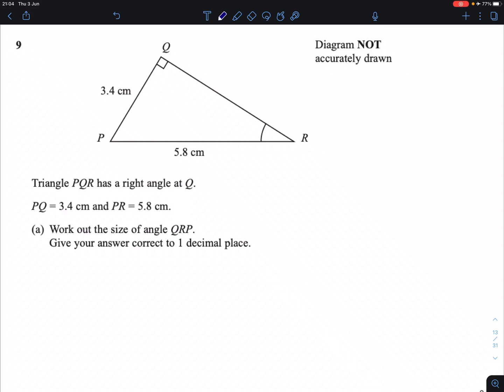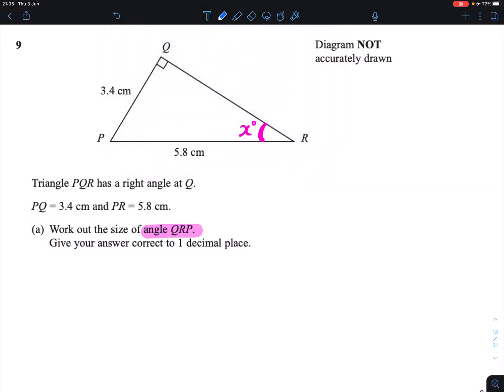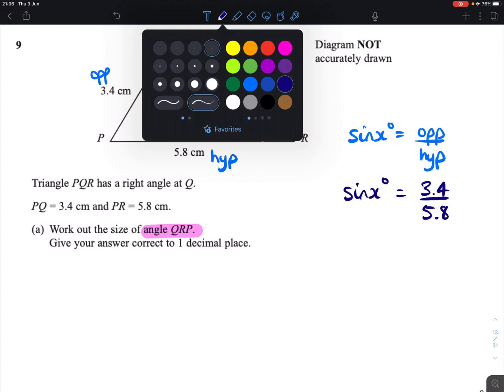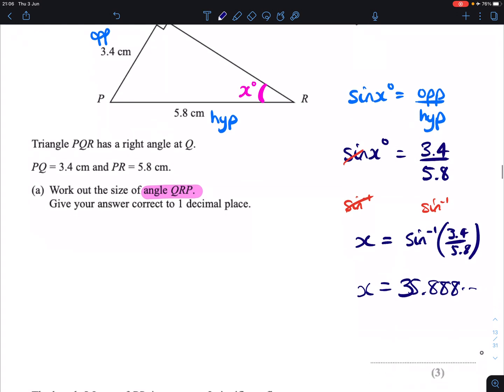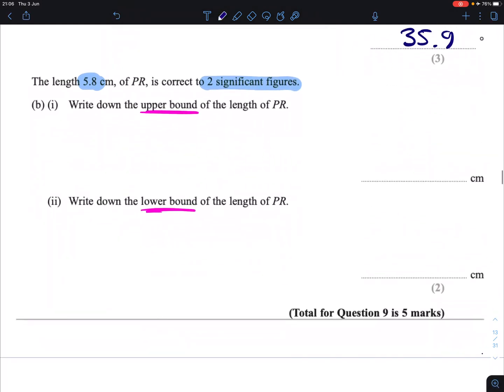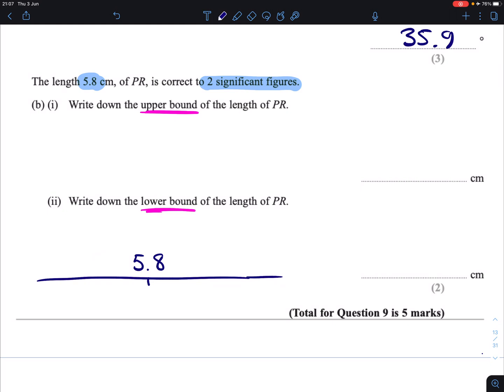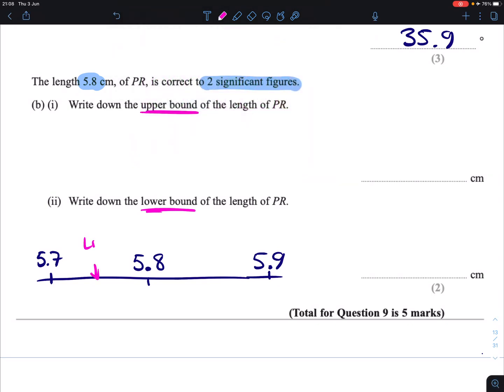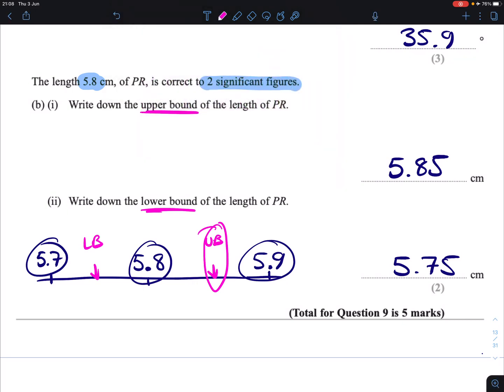January 2012 Higher Paper 3H 1 Question 9 IGCSE Maths Edexcel Mathematics